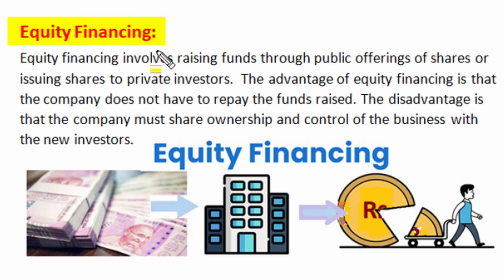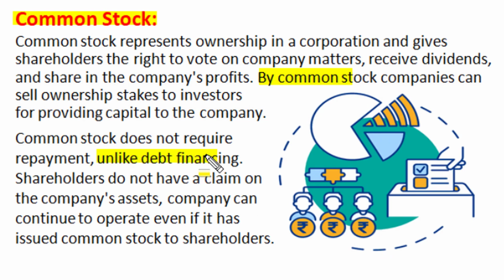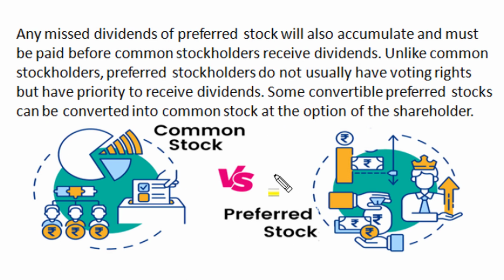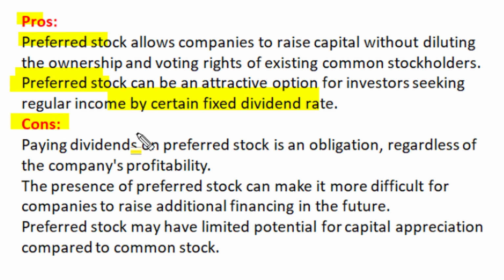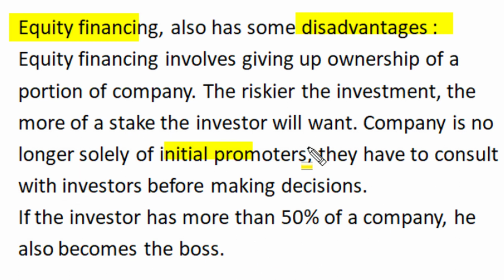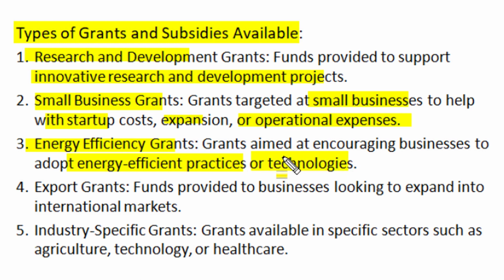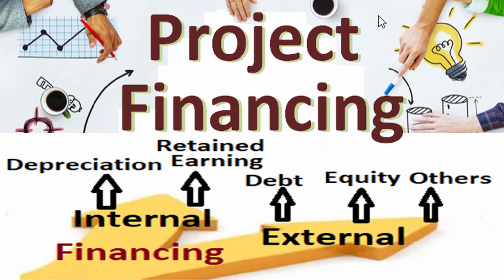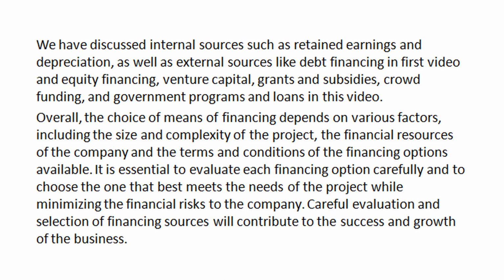Project Financing, External Financing, Equity, Venture Capital, Crowd Funding, Grants & Subsidies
This English Language video describe Project financing in Financial estimates and projections. It describe important means of external financing such as debt, equity, Venture Capital, Crowd Funding, Grants & Subsidies and others in great detail.  It also explain pros and cons of all type of financing and also explain them with comparison. All topics are described with clarity and ease.  Good notes and presentation. Notes link is available to channel members only.